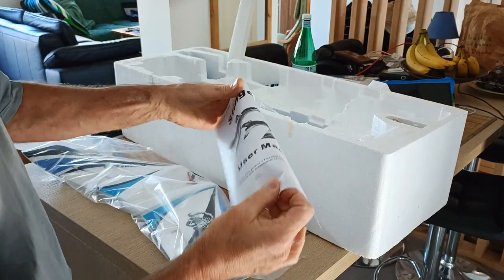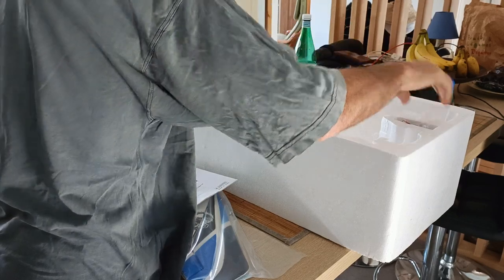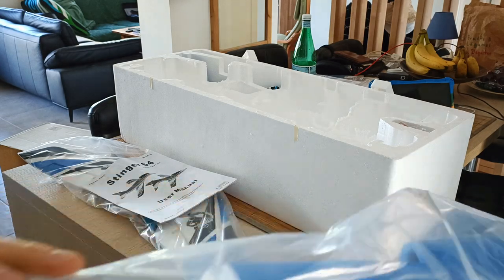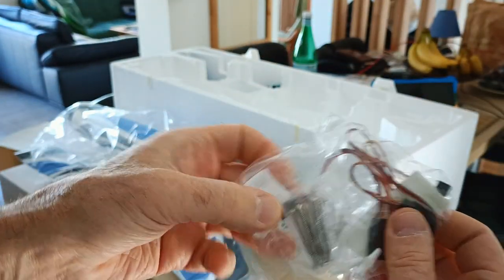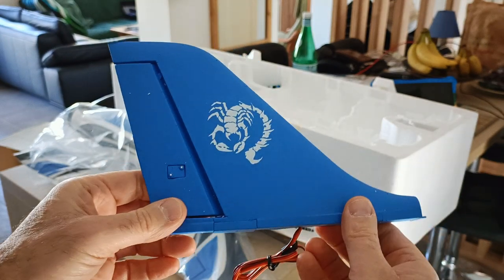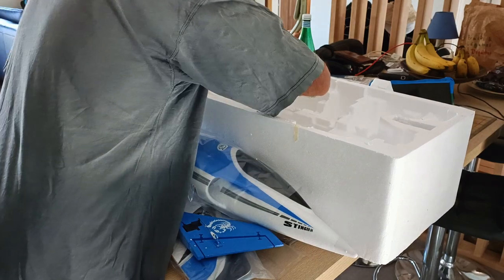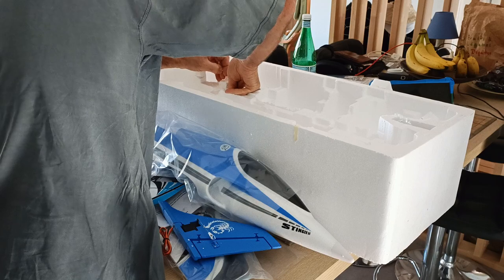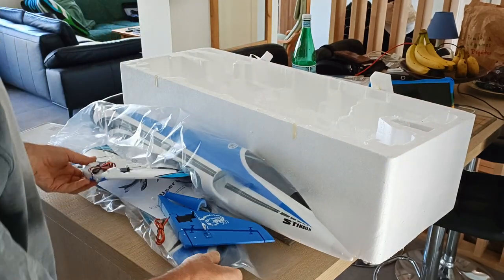Freewing Stinger EDF 64 PNP Unboxing